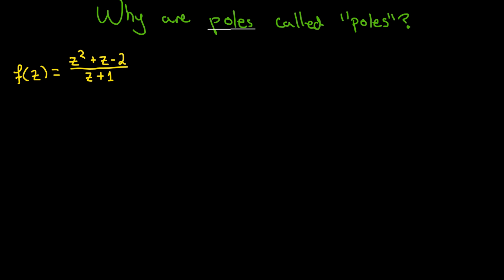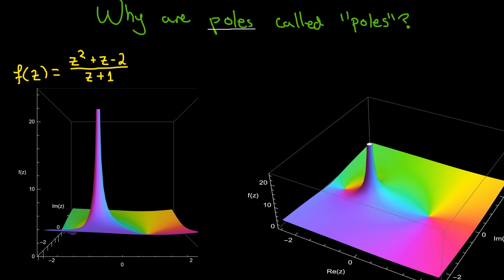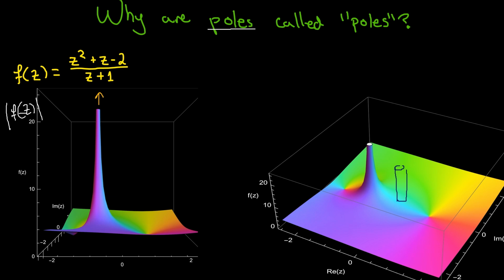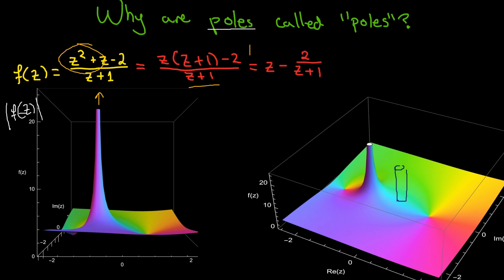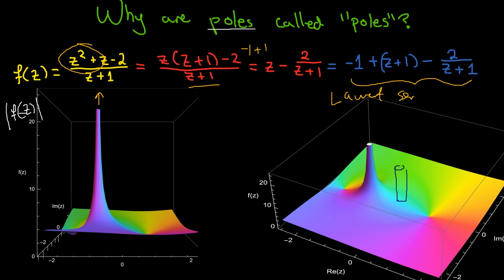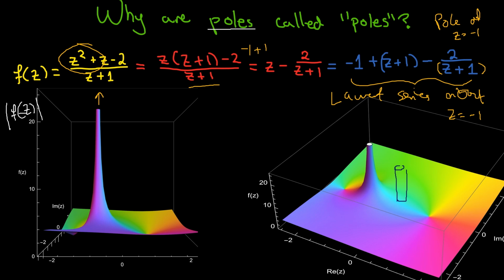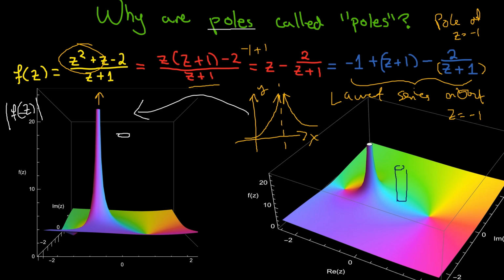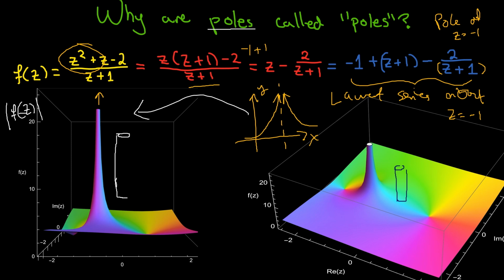Complex Analysis: Why Are Poles Called "Poles"?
Video edited with Clipchamp